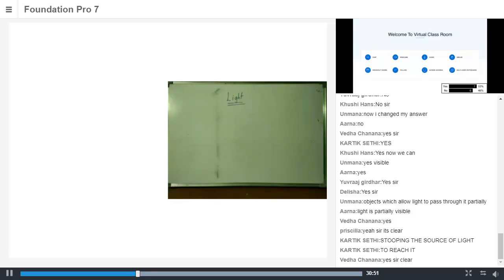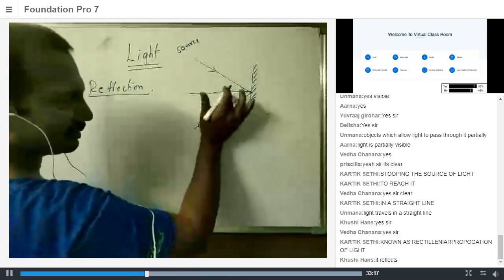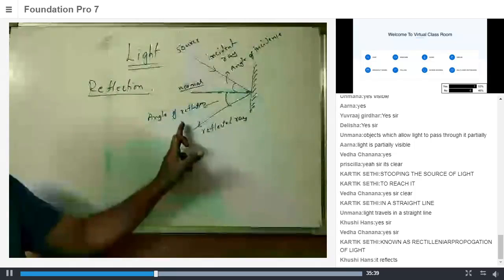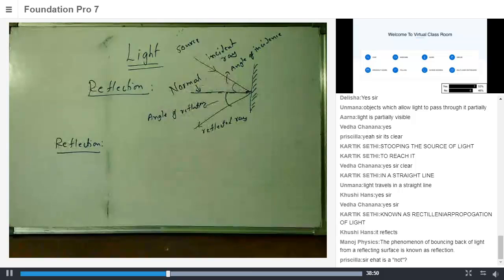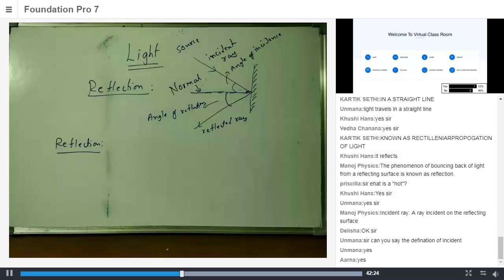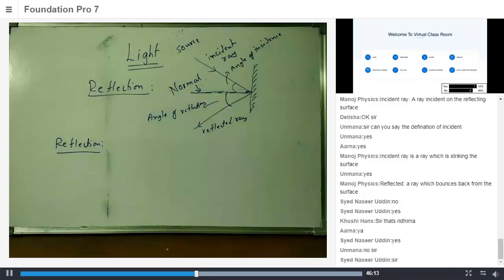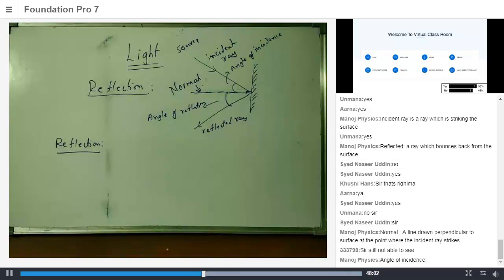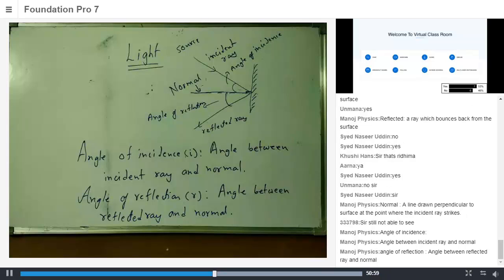Reflection of light | Physics | Class 7 | UPrep Foundation | IIT JEE/NEET/NTSE/NSO